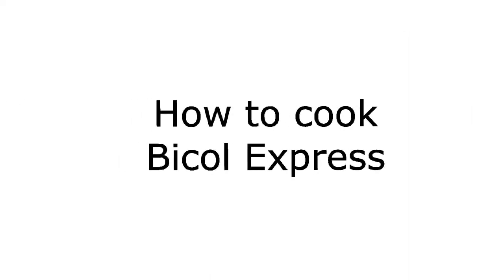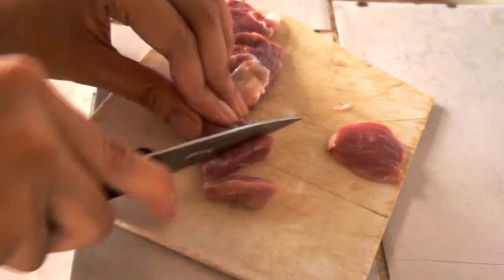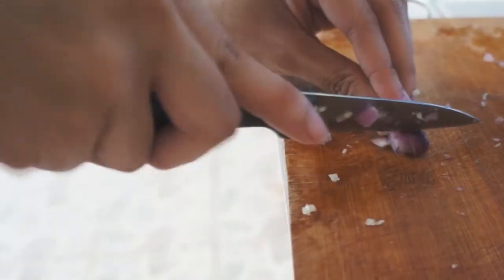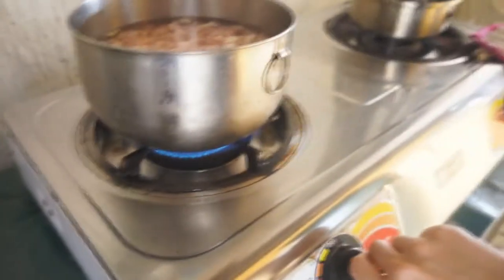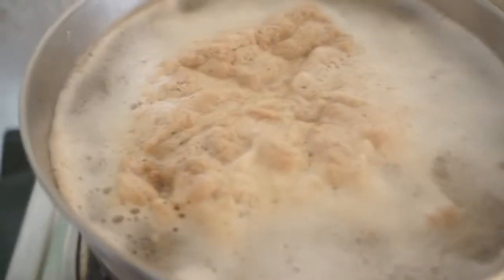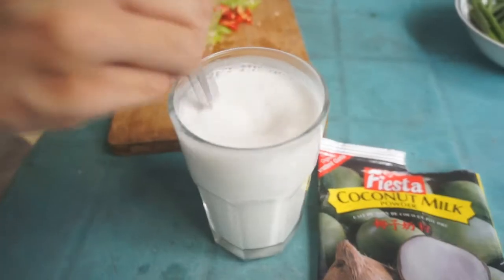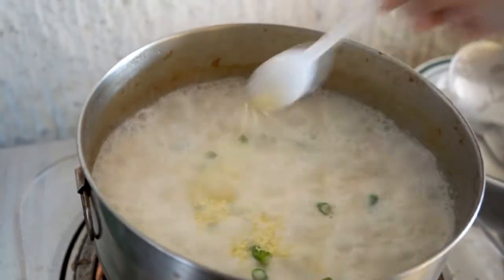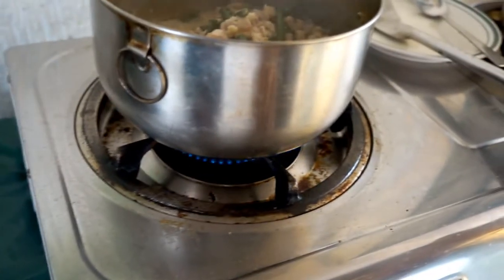How to cook Bicol Express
Bicol Express this time. This is one of my fav food that ate Rona cooks. Try it! Sorry I didn't get to film the black pepper and salt part because my battery was running out. ;P

Hooray for Filipino food! The best!